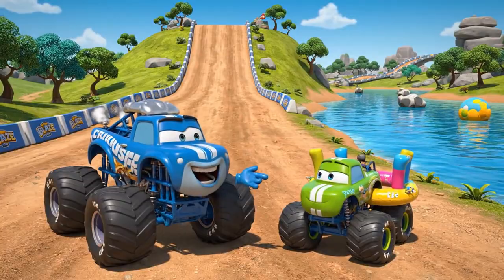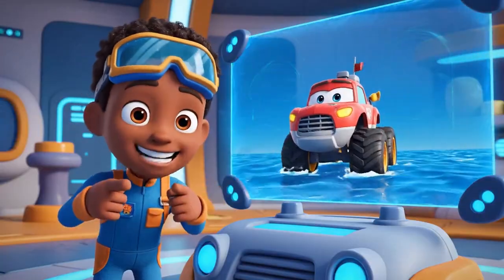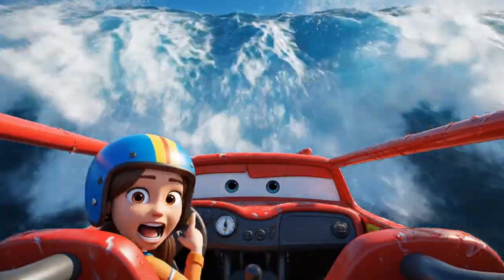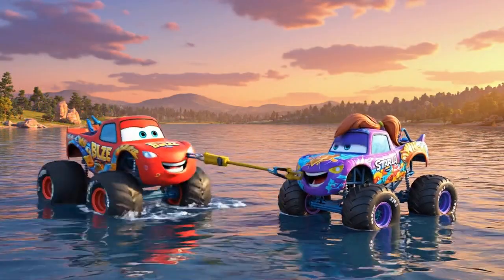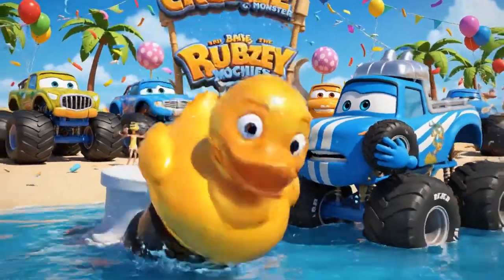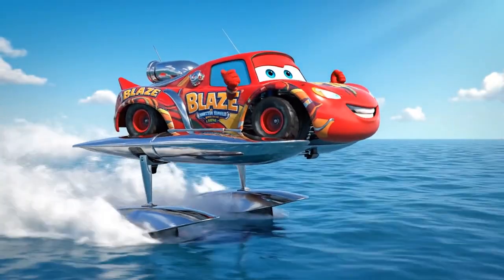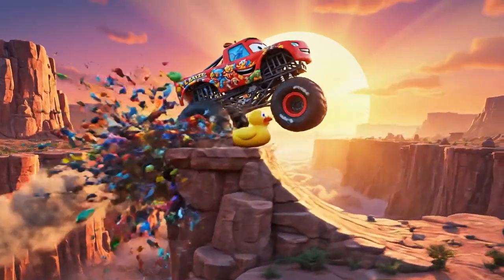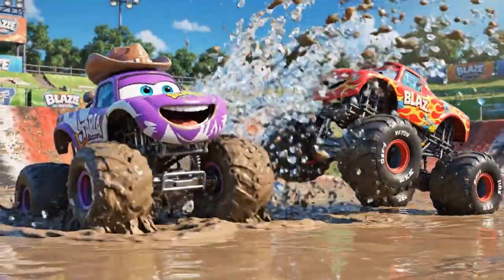Blaze Monster Truck - FULL Episode | The Water Walker! 🚤 | Kids Cartoons & STEM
Blaze and the Monster Machines FULL Episode | The Water Walker! 🚤 | Kids Cartoons & STEM
Blaze and the Monster Machines FULL Episode | The Water Walker! 🚤 | Kids Cartoons & STEM Adventure
The Lakeside Loop race is on at Blue Jewel Lake! But when Crusher tries to steal a win by taking a shortcut across the water on a raft, Blaze is left behind. To catch the cheater, Blaze and AJ must master the physics of Hydrodynamics to transform into a high-speed Hydrofoil!
Kids will discover Physics (Fluid Dynamics, Drag, Lift) and Engineering (Hydrofoils) as Blaze lifts above the waves to defeat the resistance of the water.
This full episode combines exciting water racing action with educational STEM concepts perfect for preschool learners.
What kids learn (STEM Highlights): Hydrodynamics: How water moves around objects. Drag: The resistance water creates against a moving object. Lift: How curved wings under water can push a vehicle up.
Story beats: • The Lakeside Loop begins • Crusher cheats with a raft shortcut • Blaze struggles against Water Drag • STEM Lesson: Hydrodynamics and Lift • Blaze transforms into a Hydrofoil • Skimming above the waves • The final race to the shore.
Perfect for: parents and teachers seeking kids cartoons, learning videos, and STEM for kids with beloved characters: Blaze, AJ, Crusher, and Pickle.